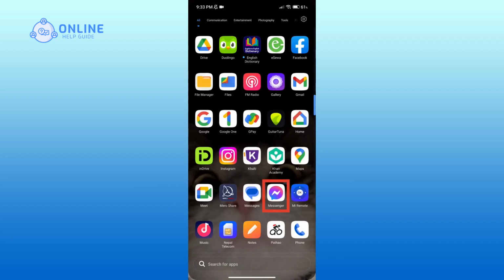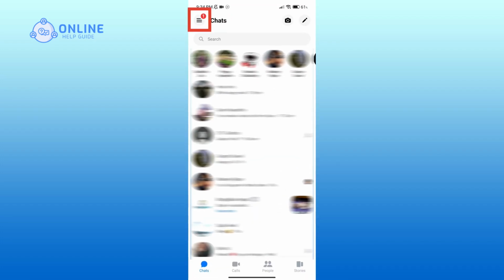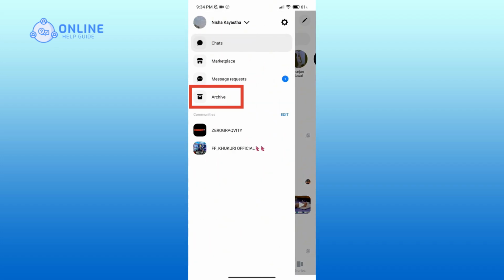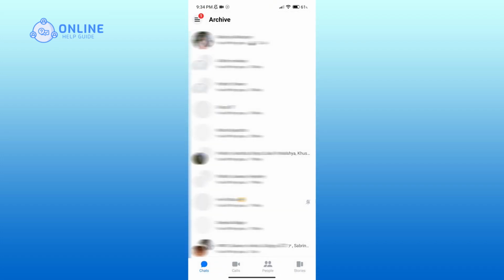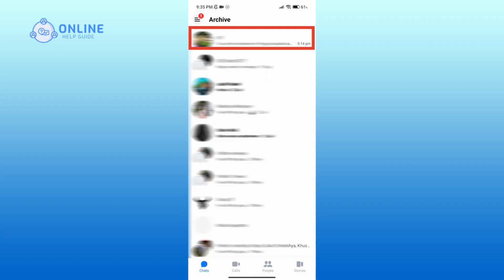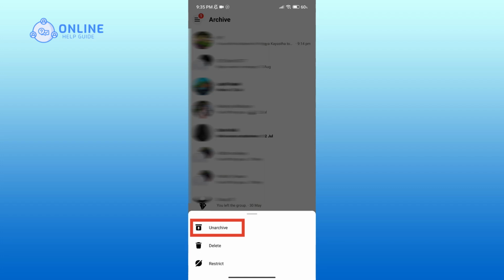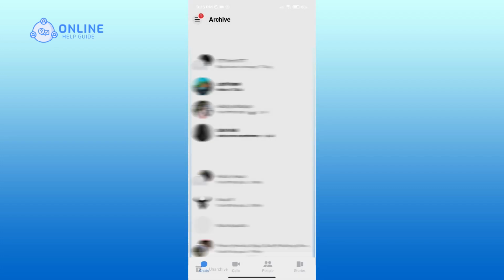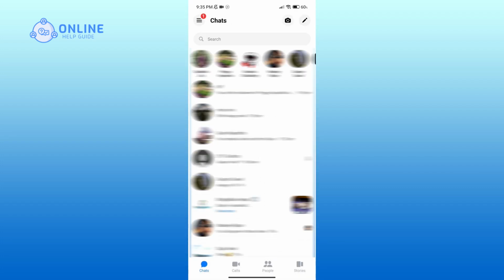How to Unhide Chats on Messenger | Messenger Guide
Looking to make hidden chats visible again on Messenger? This video tutorial will guide you through unhiding them. Learn how to restore conversations that you previously hid, making them accessible once more. Watch this video and learn how to unhide chats on Messenger.